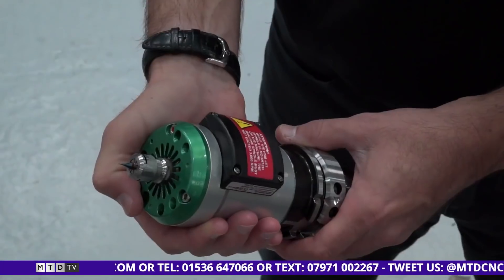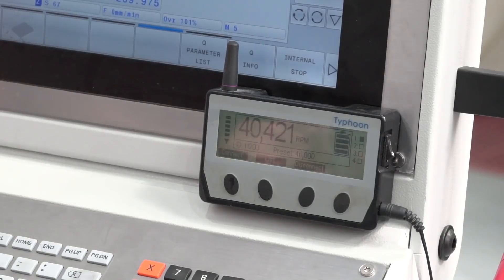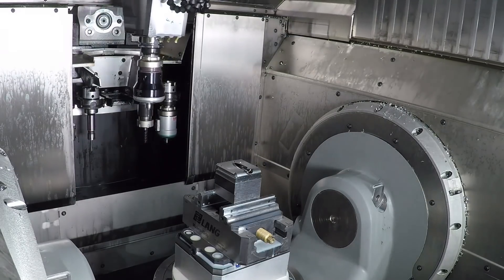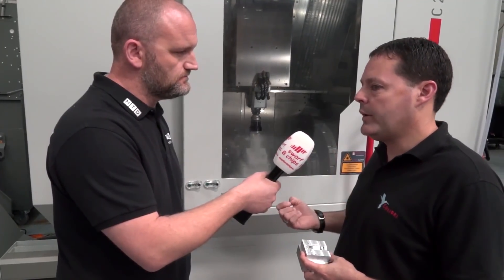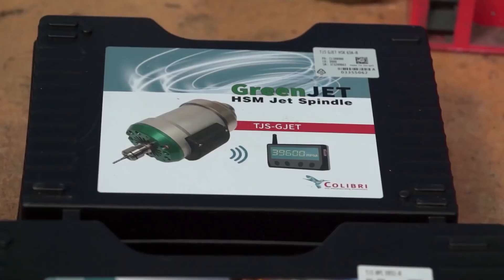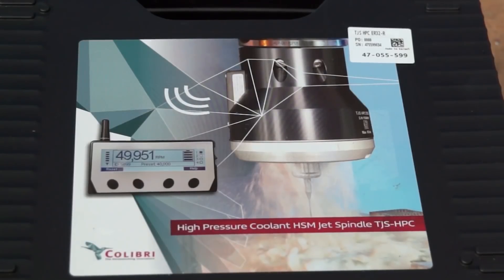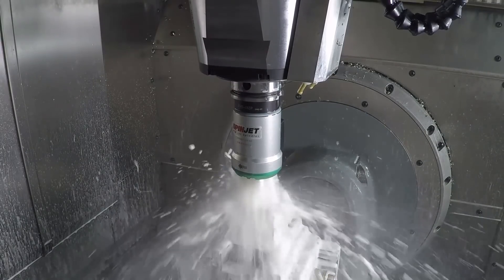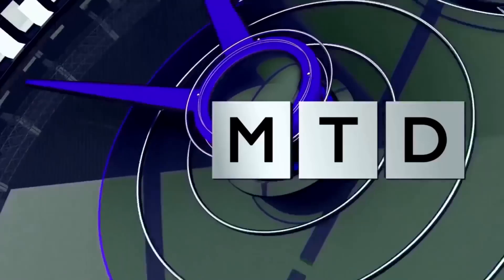MTD in SwarfandChips Show - Interview with Oren Harpaz, Owner of Colibri Spindles Ltd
MTD CNC LIVE VIDEO OF THE LATEST TECHNOLOGY showcasing the HPC (high Pressure Coolant) HSM Jet Spindle and the new GreenJET HSM Jet Spindle , performing in an awesome machining demo + discussion with Oren Harpaz.